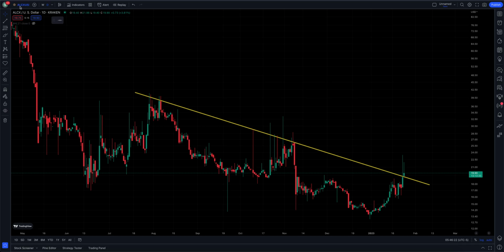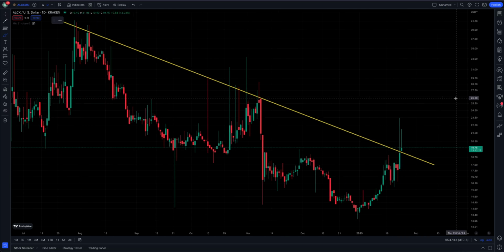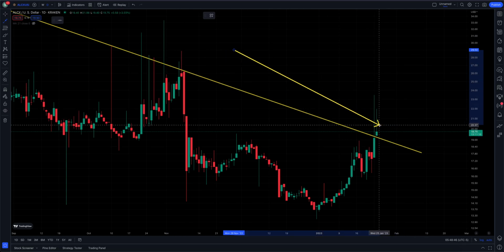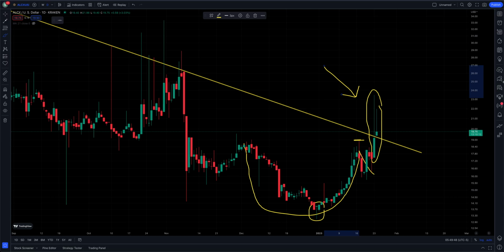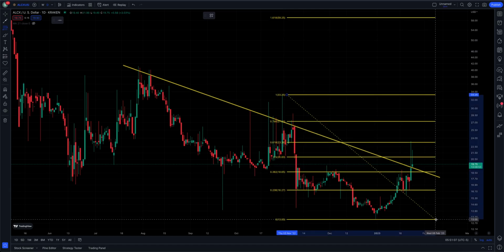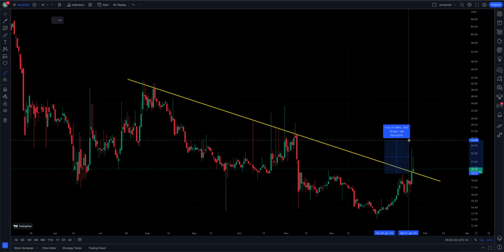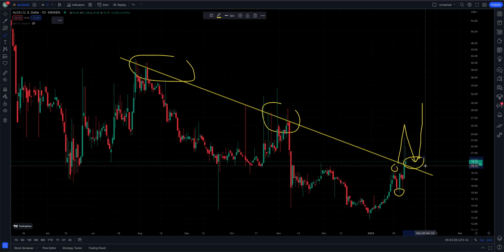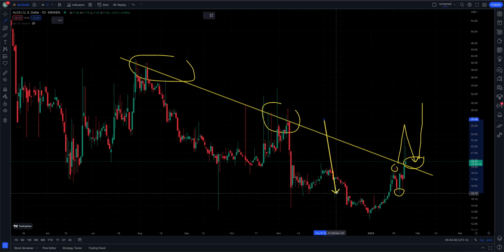Alchemix CRYPTO | Diving Into The Chart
Taking a look at Alchemix.